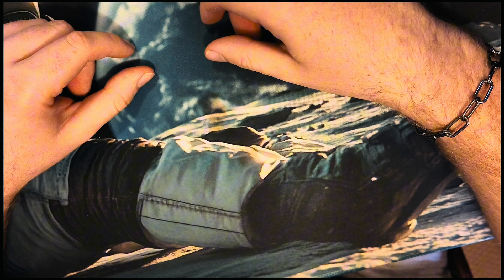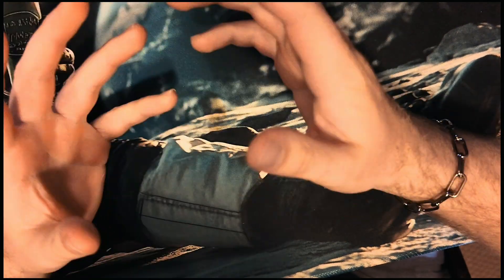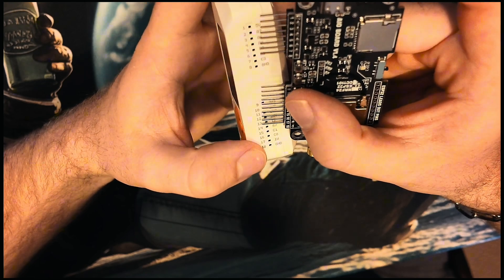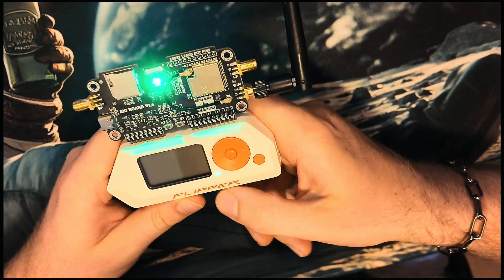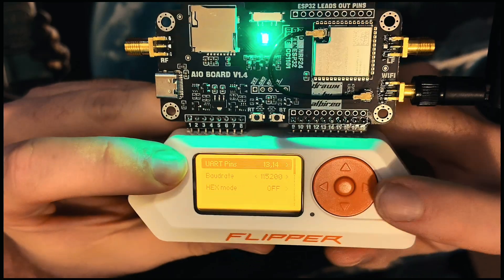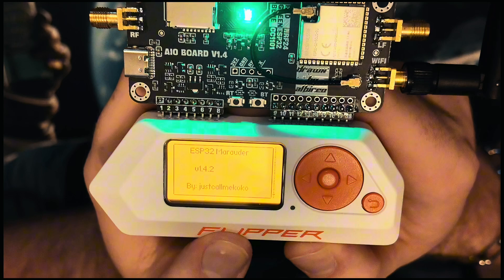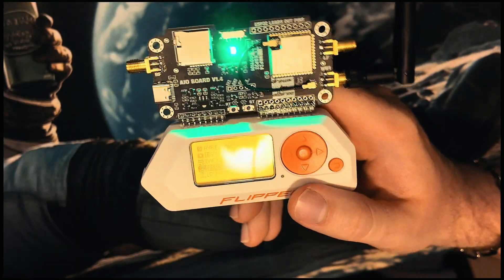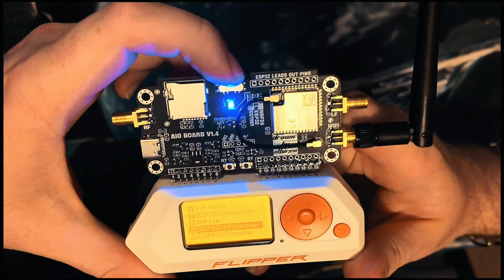Flipper Zero DevBoard & M5Stick USB-UART Setup Tutorial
In this video, I’ll show you how to connect your Flipper Zero to DevBoards and M5Stick devices using USB-UART for powerful wireless exploits. Whether you’re exploring Wi-Fi, Bluetooth, or sub-GHz attacks, this setup gives you next-level control and flexibility.

What you’ll learn:
All demonstrations in this video are performed in controlled environments on devices I own or have explicit permission to test.
The goal is to teach cybersecurity awareness, ethical hacking, and digital defense techniques — not unauthorized access.

• How to properly connect DevBoards/M5Stick to Flipper Zero
 • UART wiring tips for stable communication
 • Launching external tools via Flipper’s interface
 • Real-world demo of wireless exploit capabilities

This is perfect for ethical hackers, makers, and Flipper Zero power users looking to push their setup to the next level.

Tools used:
 • Flipper Zero (Unleashed Firmware)
 • ESP32 DevBoard / M5Stick
 • USB-UART adapter